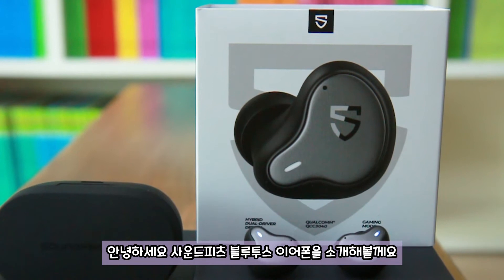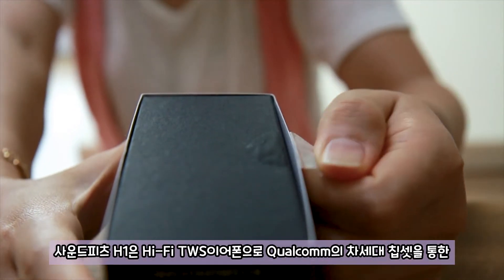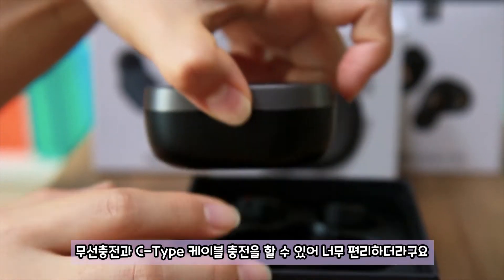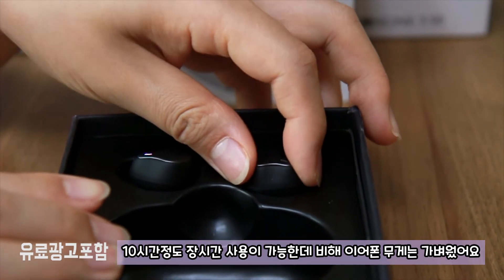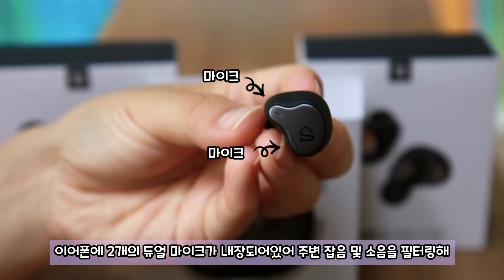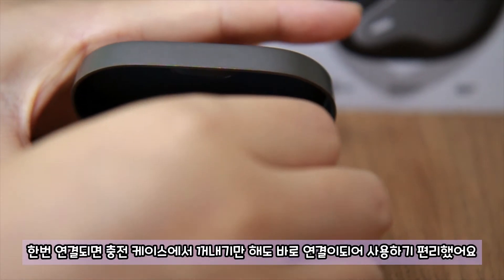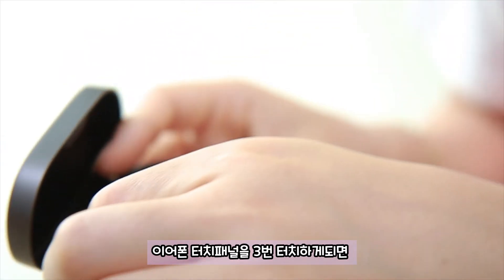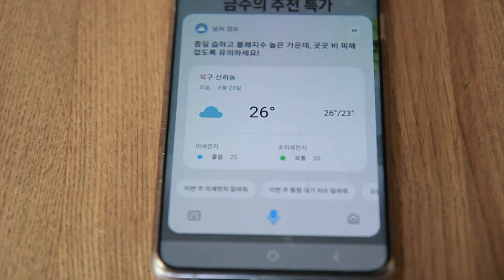[사운드피츠] 노이즈캔슬링에 게이밍 모드까지 다양한 기능을 가지고있는 편한 이어폰 / SOUNDPEATS H1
사운드피츠 H1 블루투스 이어폰을 소개할께요
노이즈캔슬링부터 저 지연 엑티브 게임모드, IPX5 방수등급 등...
다양한 기능들을 가지고있는 좋은 제품이예요
무게도 가벼서 착용시 편리하고 좋았어요

 '이 영상은 업체로부터 이용권을 제공받아 솔직하게 제작되었습니다'

'아트리스트는 다양한 음악을 선사하고 있습니다.'
▼ Artlist 구독하고 2개월 추가 혜택받기
(유료 영상용 음원 사이트 - 1년 단위 구독제)
* Artlist를 링크를 통해 구독하실 경우 무료로 2개월이 추가됩니다.
* 링크를 통해 구매시 제 채널 운영에 큰 힘이 됩니다.

[My Gears]
1.Camera
 - Canon EOS100D
 - Gopro 6
 - Samsung Galaxy S20+
2.Lens
 - Canon EF-S 17-55mm f 2.8 IS USM